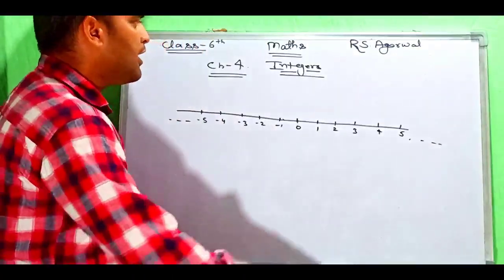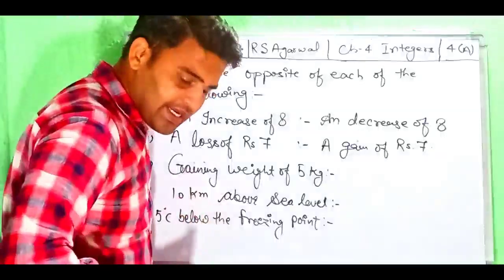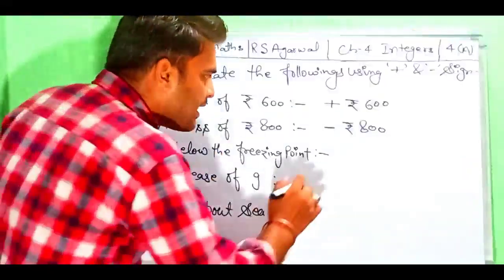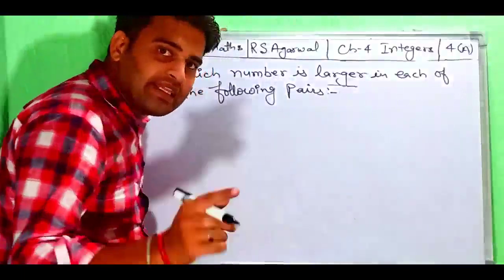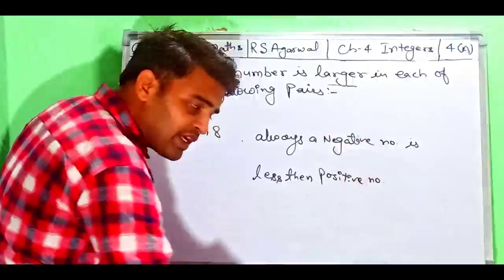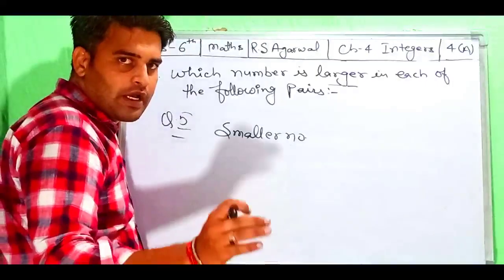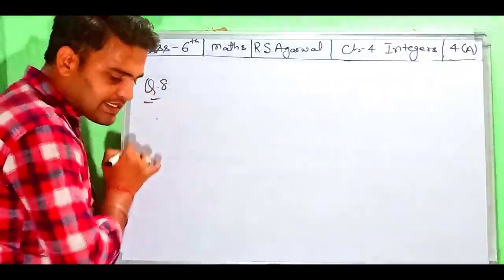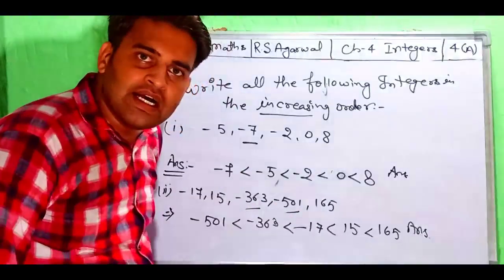INTEGERS FOR CLASS 6 | Q.1-9 In Easy Way | RS Agarwal Maths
Maths for class 6 CBSE
 And visit let's Play Maths with Mohit sir on YouTube